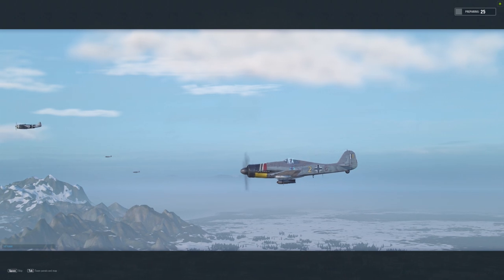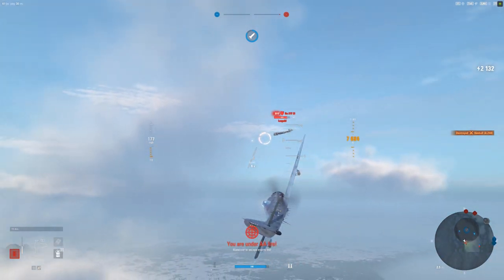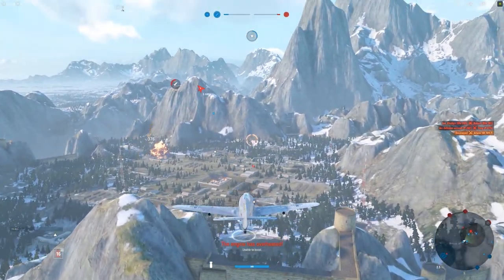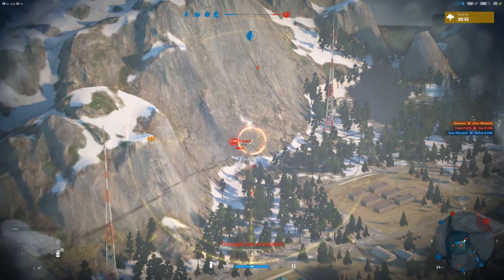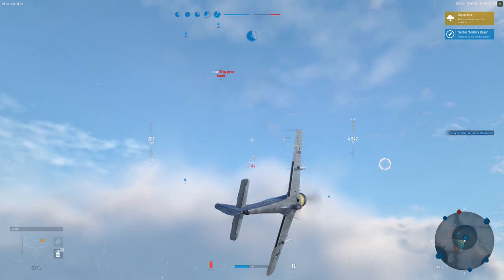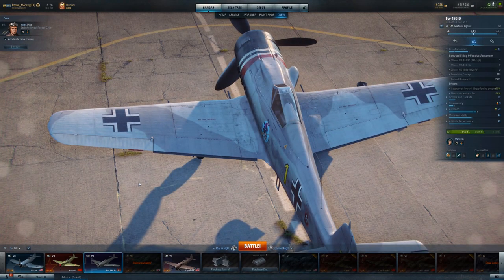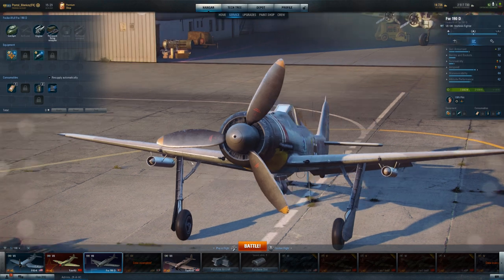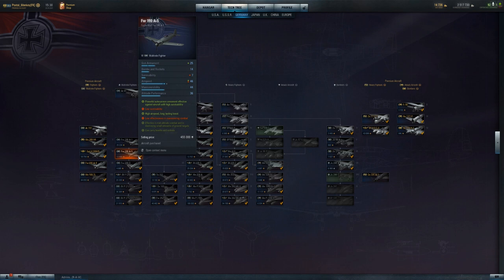World of Warplanes - Fw 190 D | Second Look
Wat?! how did my previous descriptin not post?! shame on me...